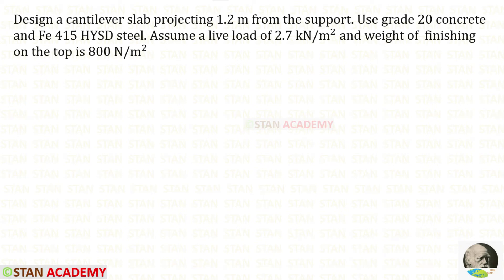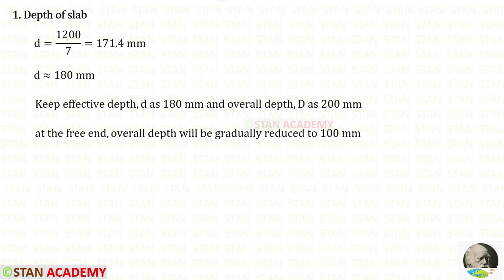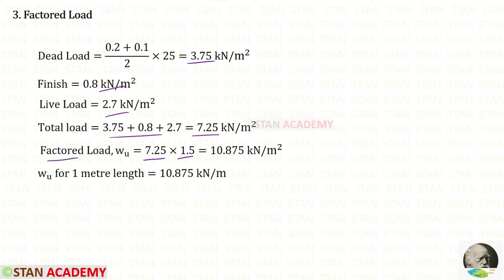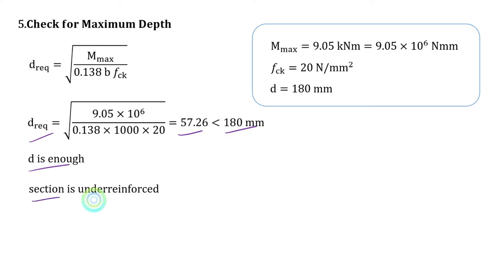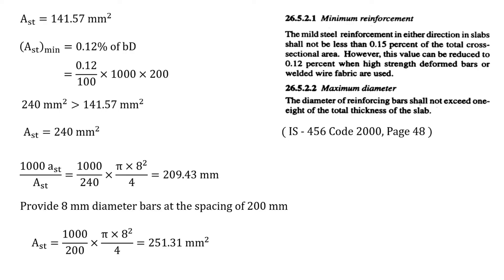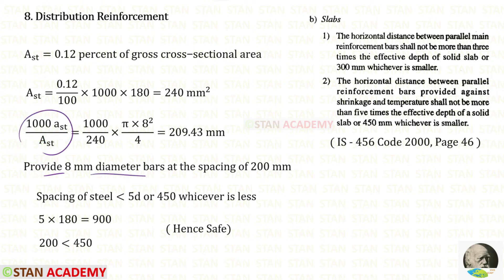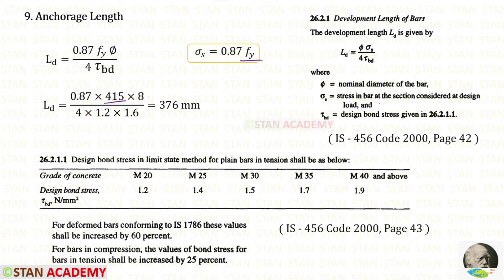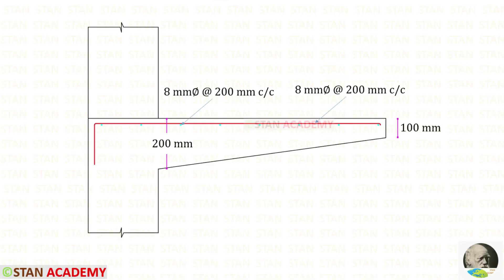Design of Cantilever Slab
Design a cantilever slab projecting 1.2 m from the support. Use grade 20 concrete and Fe 415 HYSD steel. Assume a live load of 2.7 kN/m^2 and weight of  finishing on the top is 800 N/m^2